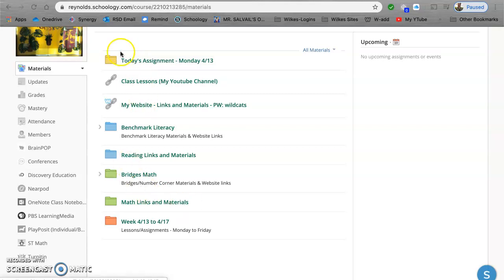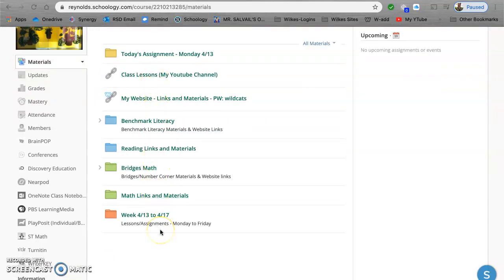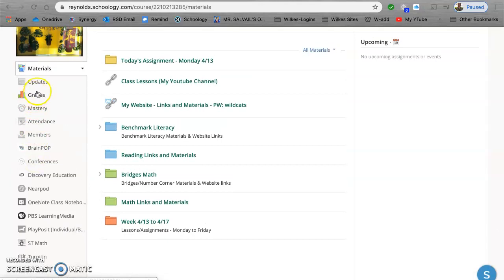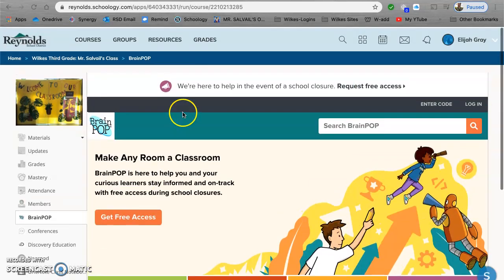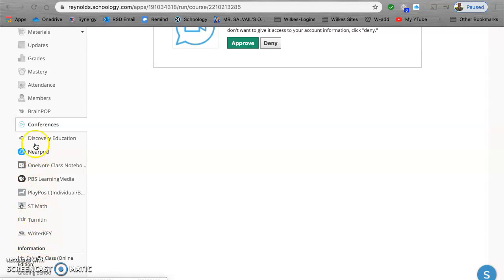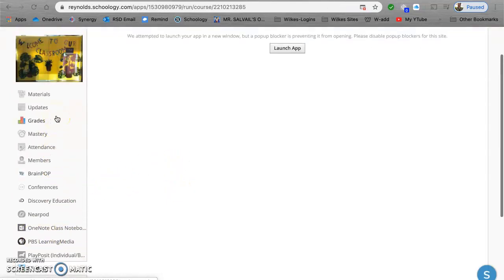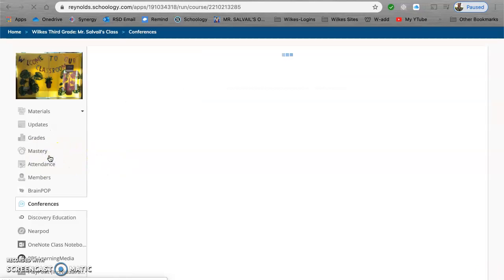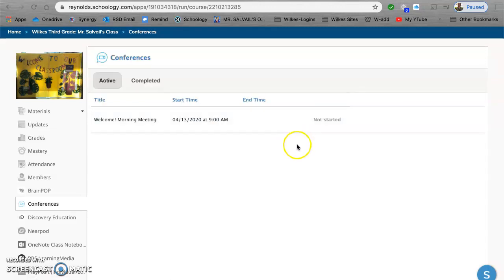Schoology - Finding it, Logining in, and navagating